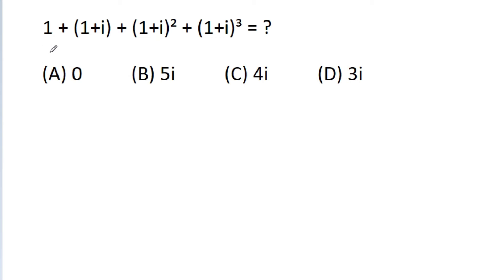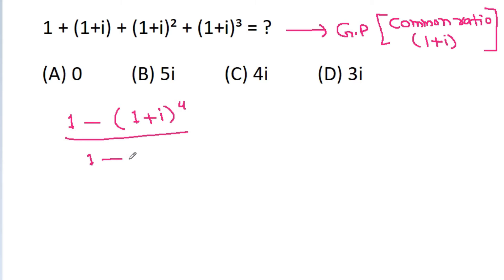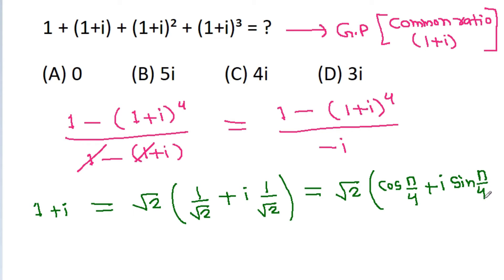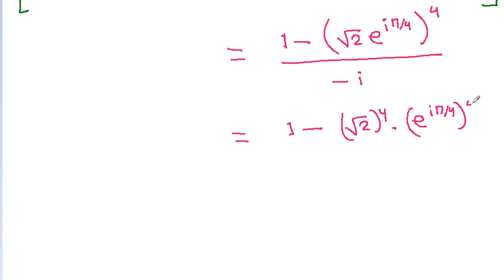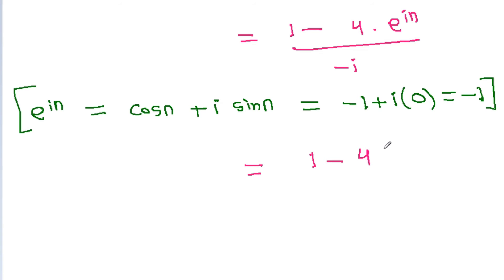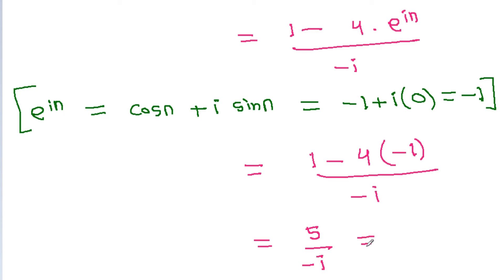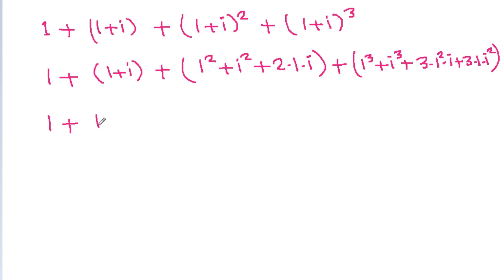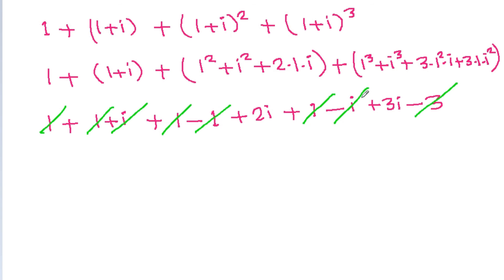Can You Find The Sum of The Series | Complex Numbers | 2 Different Ways